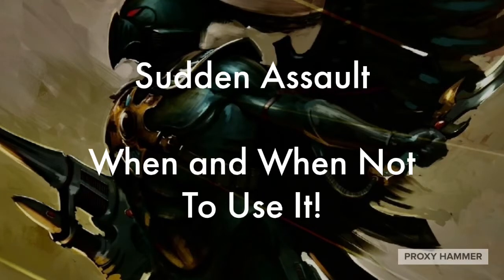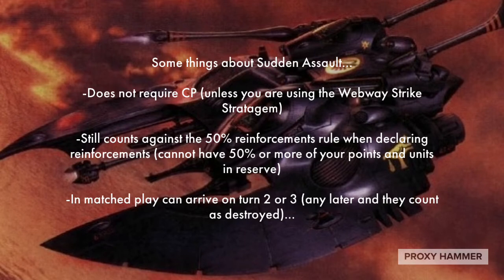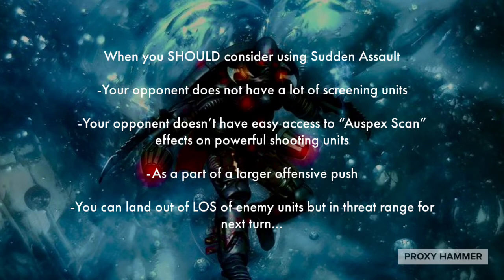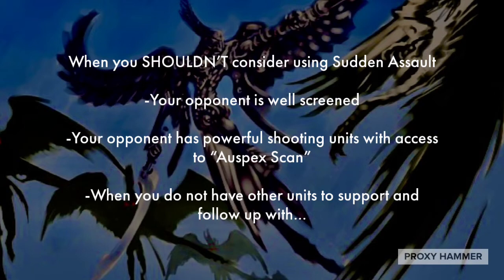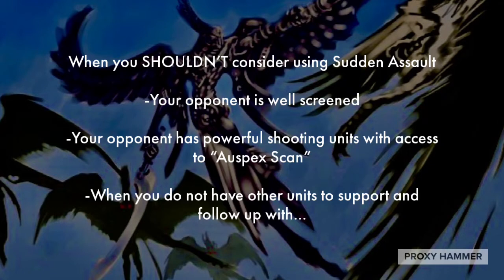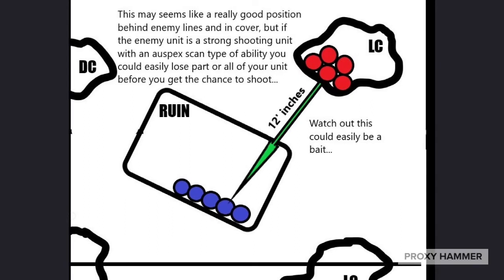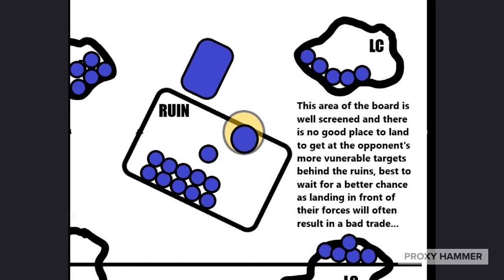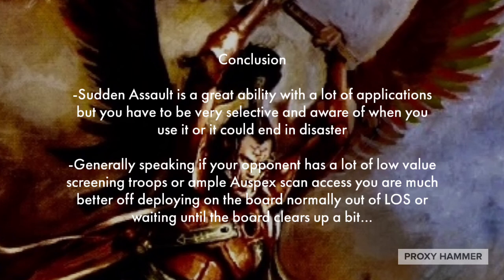Craftworld Eldar Sudden Assault-When and When Not To Use It!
A reupload of a recent video explaining when to use Sudden Assault! Enjoy!